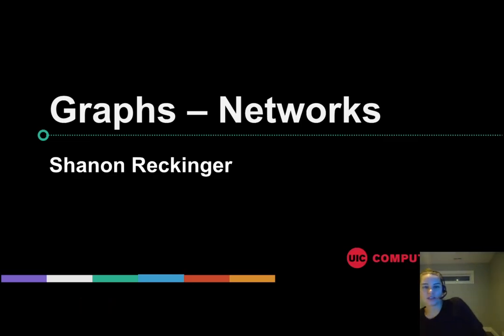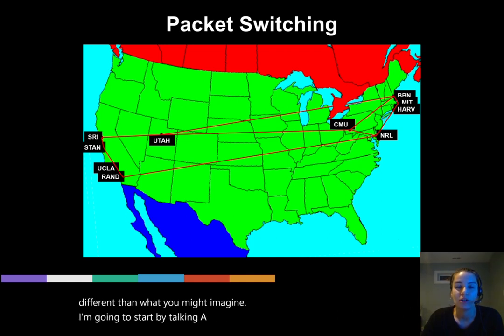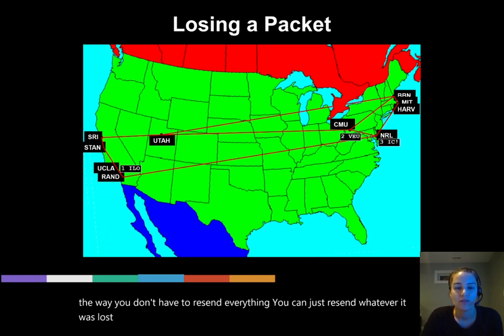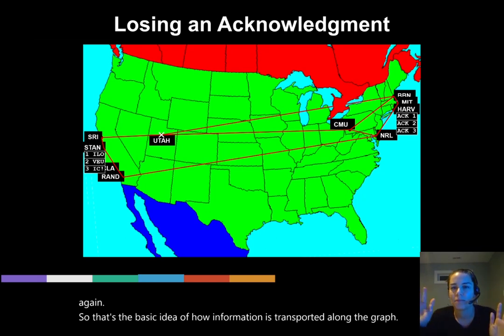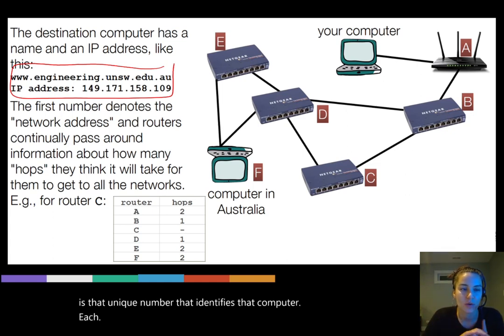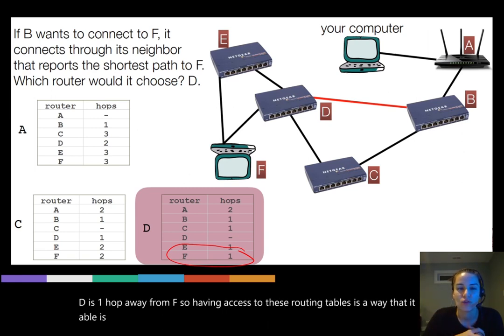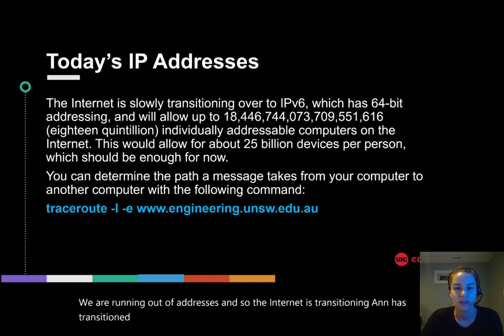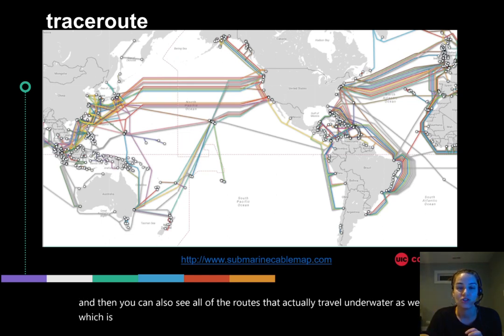103 Networks default